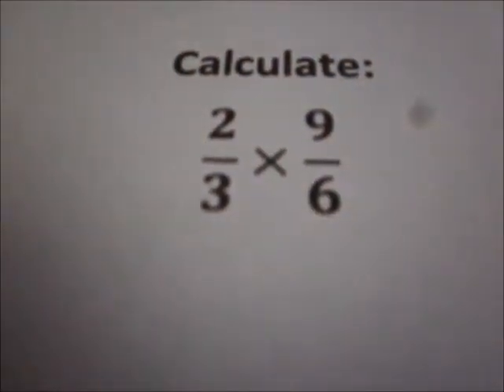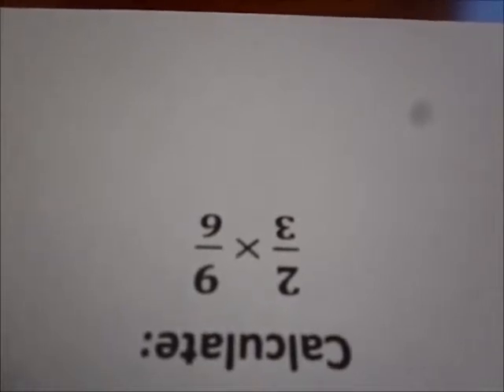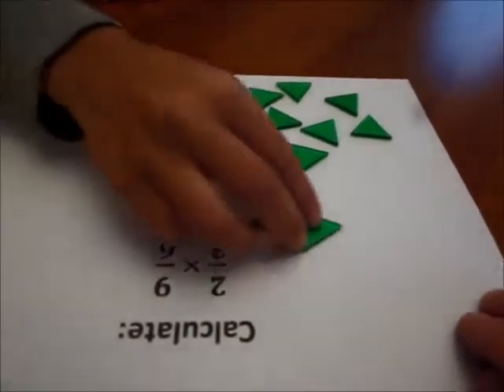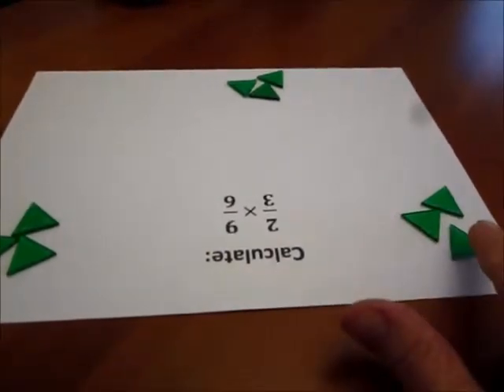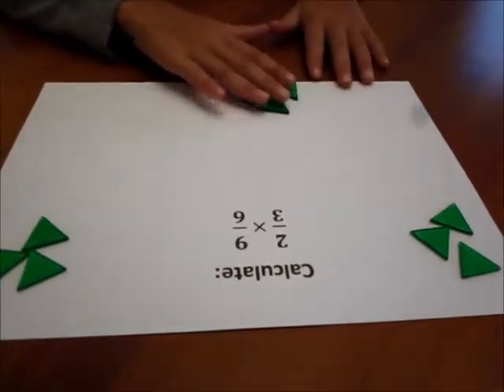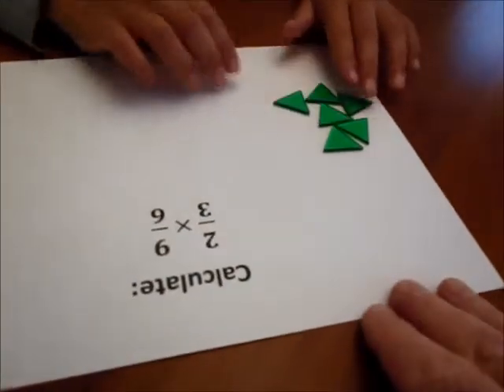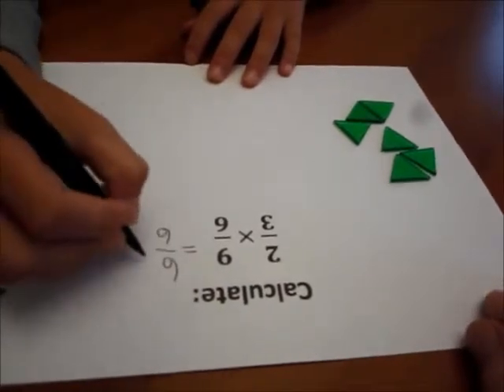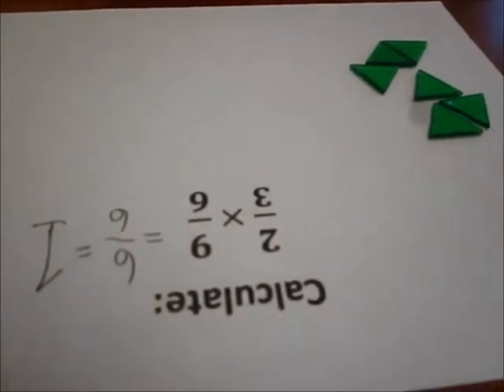Multiplication of Fractions Using Fraction Blocks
Common Core Standard 5.NF.4a. We illustrate multiplication of fractions. The given fraction is first partitioned into three parts, and then two parts are selected.